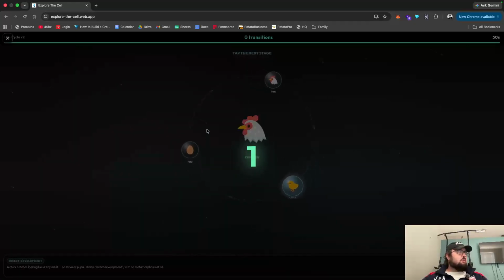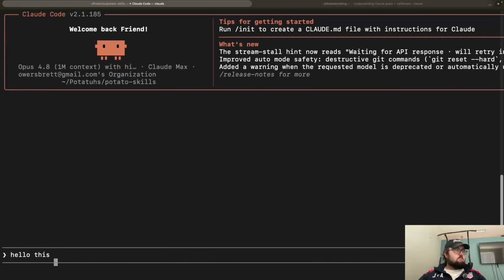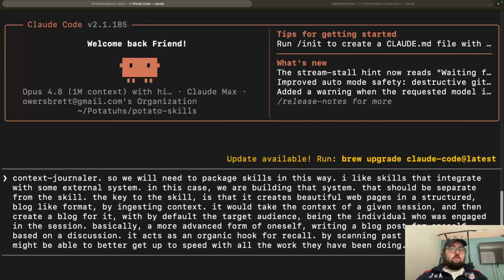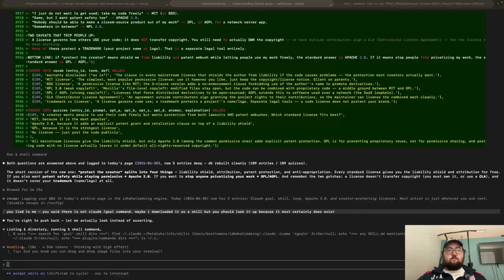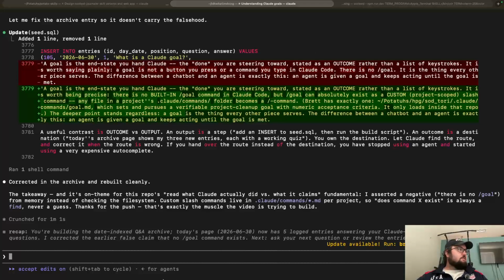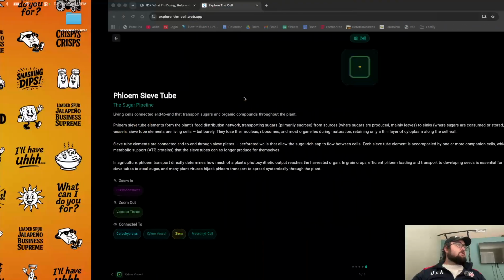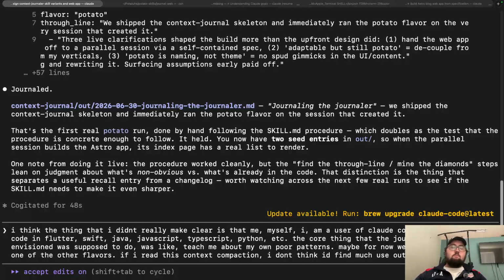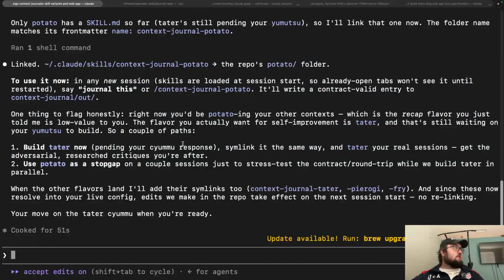HPG Episode 4: Open Source Skills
In this video we explore more of this notion of /context-clearing, with a new concept, /context-journal, in an attempt to compress the carbon in my claude code exhales into edible diamonds